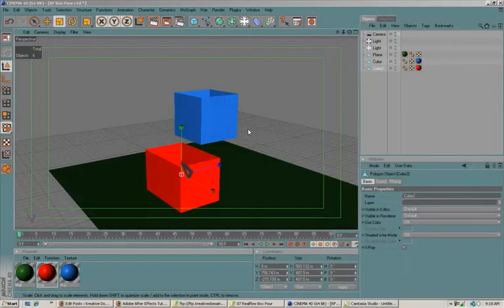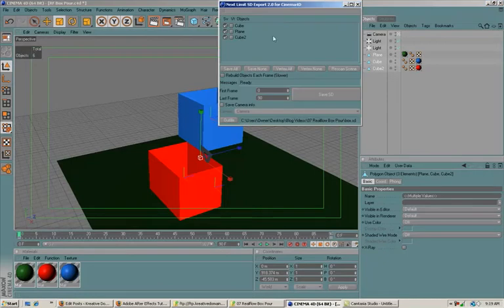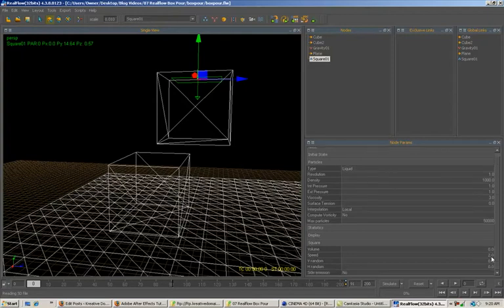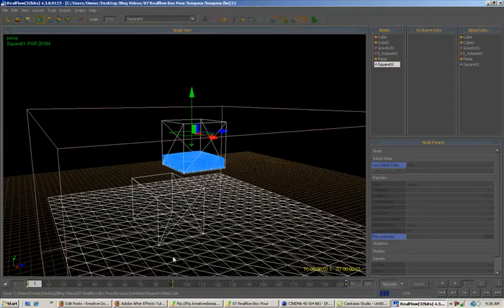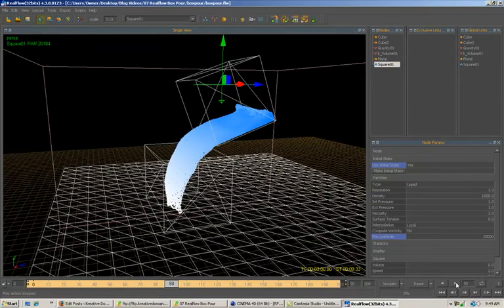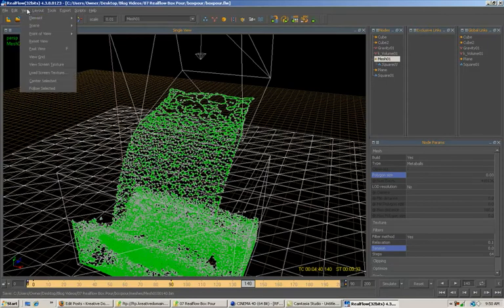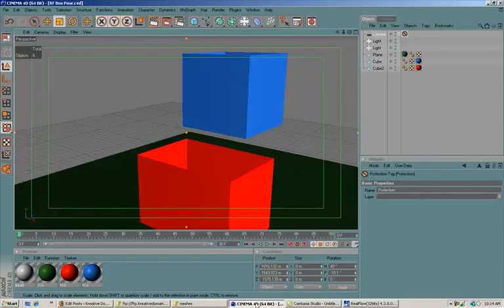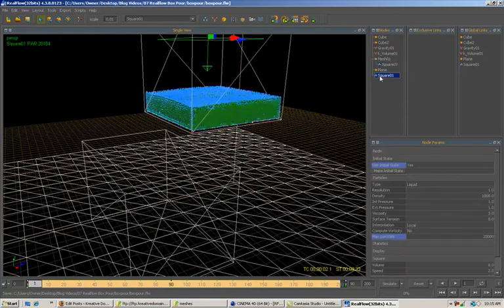Getting Cinema 4D Data in and out of Realflow